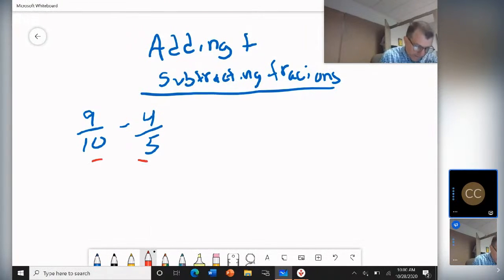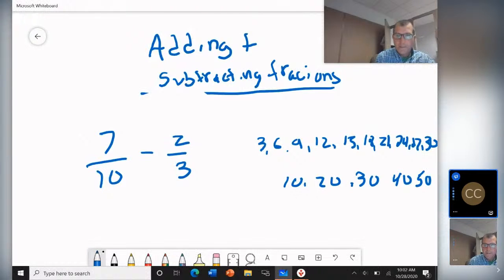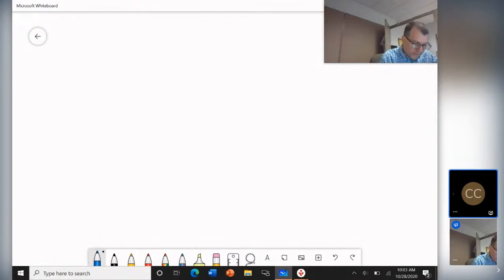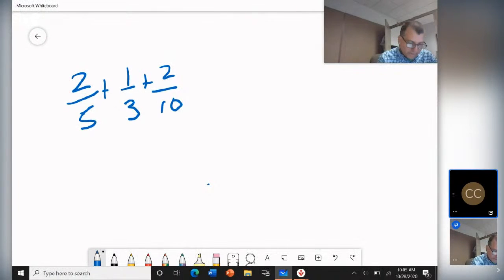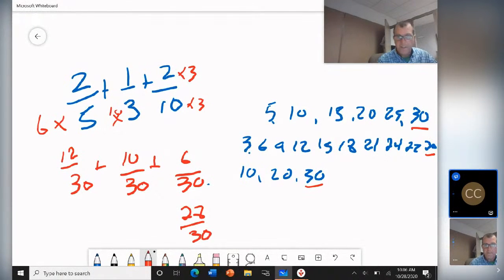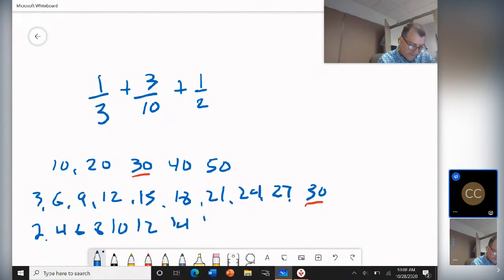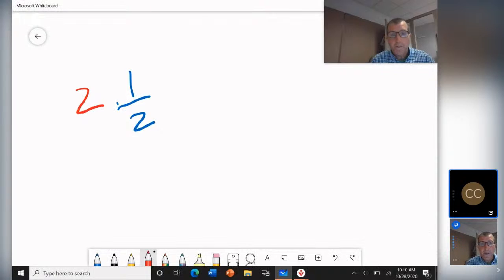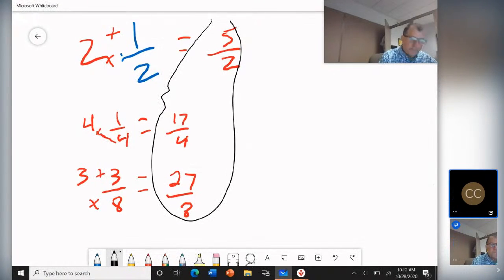adding and subtracting Fractions